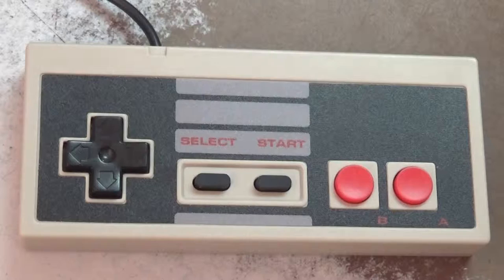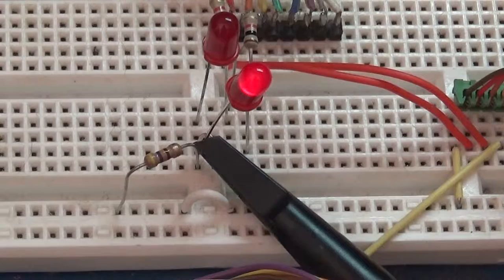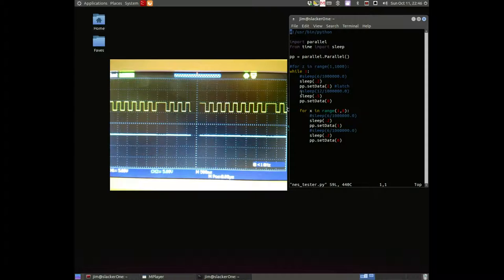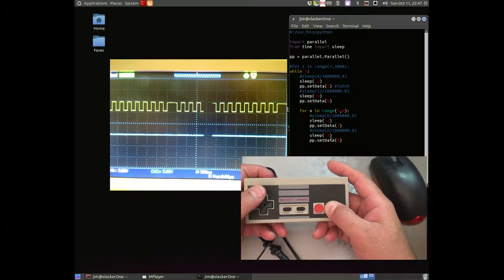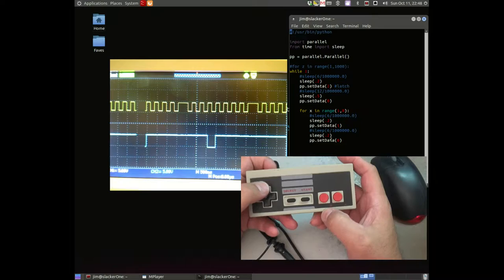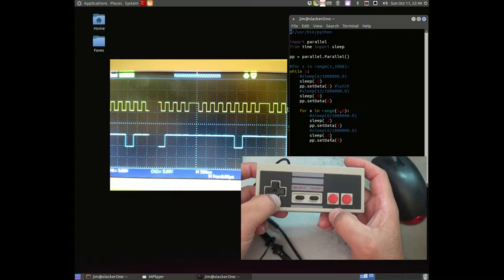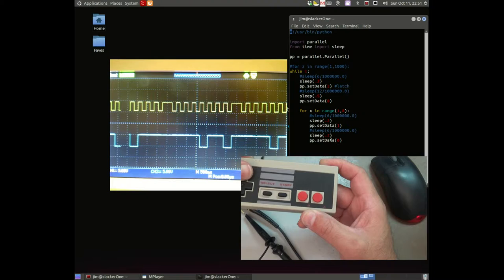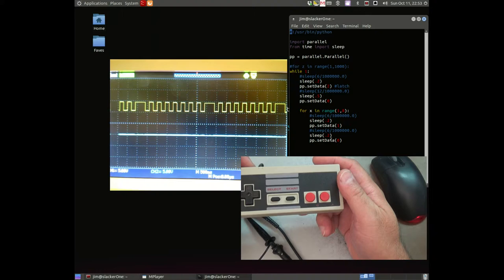Nintendo NES Controller / Joystick Bit Banging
Bit banging the controller and looking at the serialized output of the nes controller / joystick on the scope.